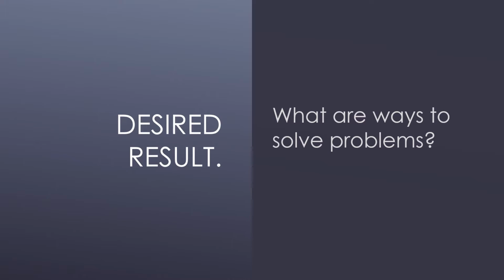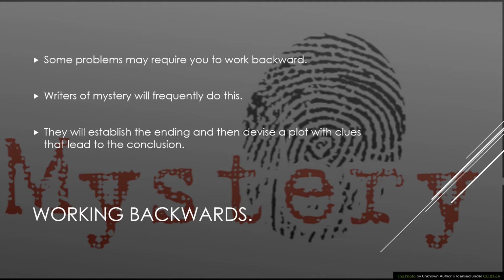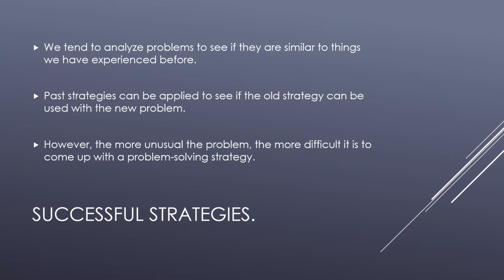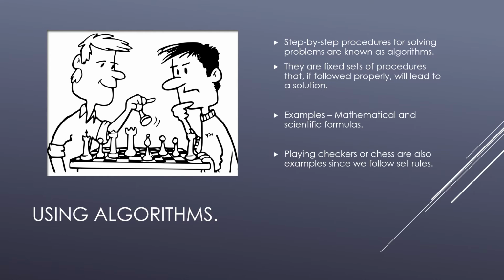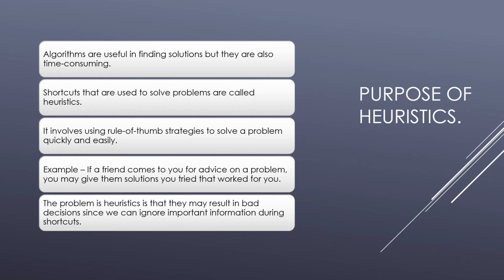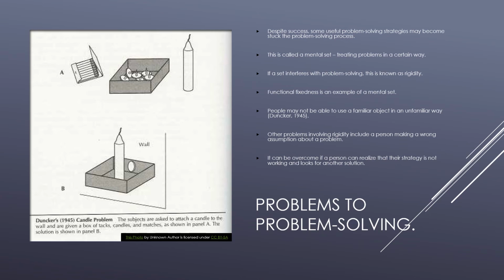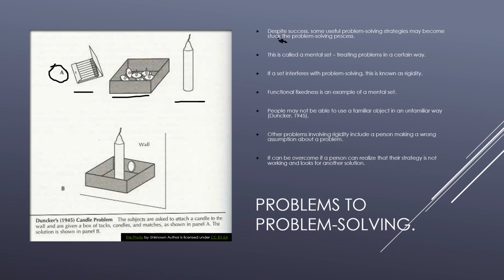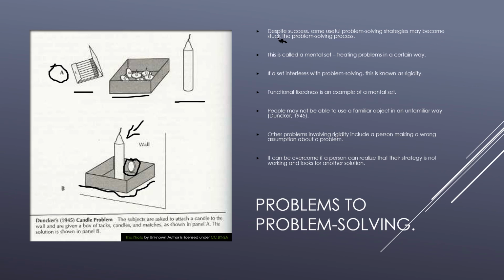Process of Problem Solving 1